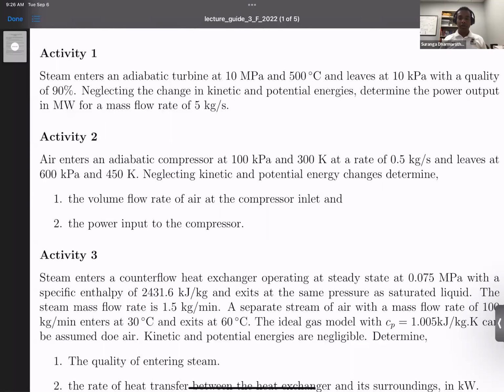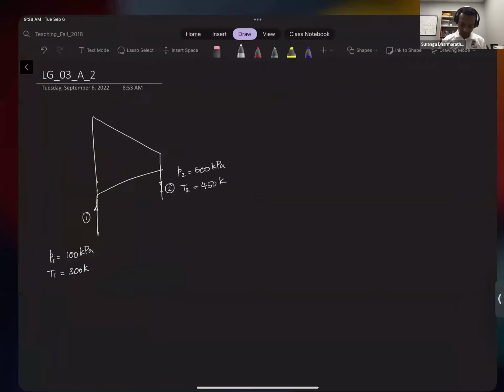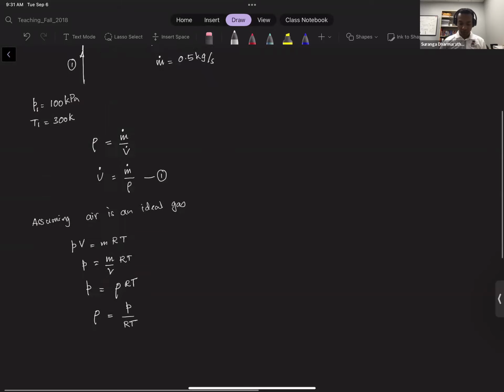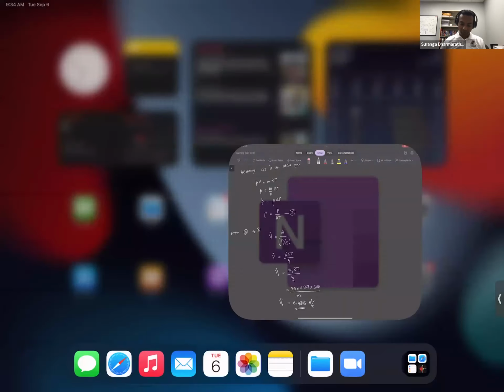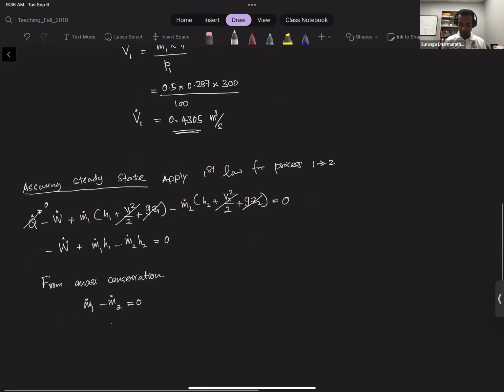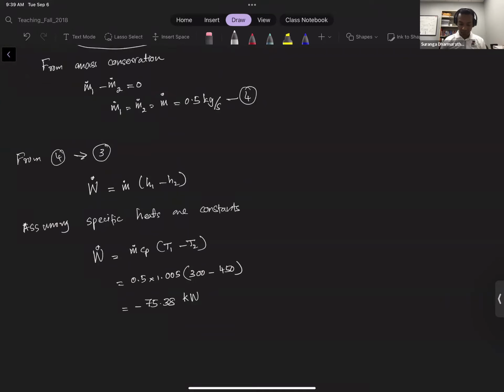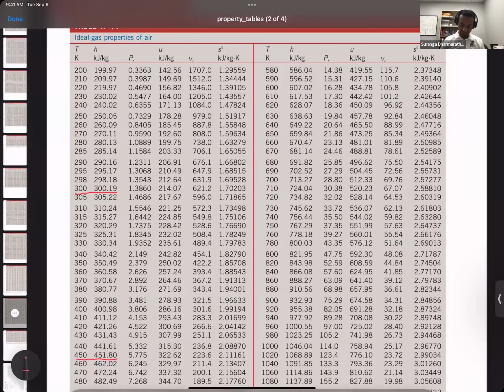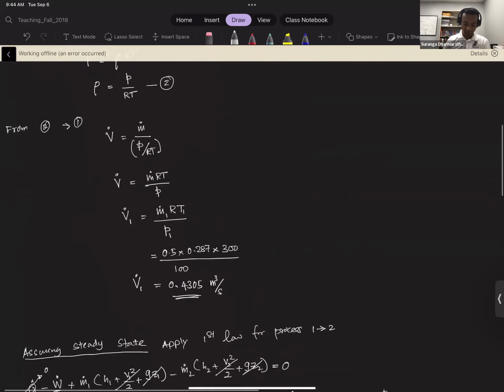Thermodynamics II Open System Problem 2